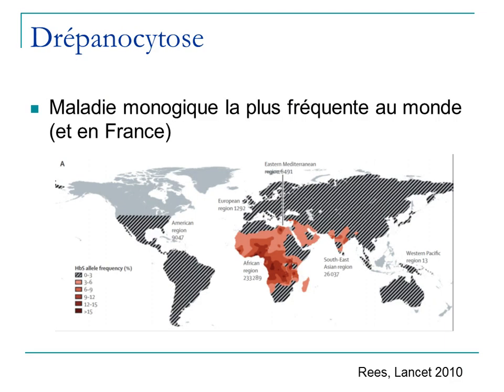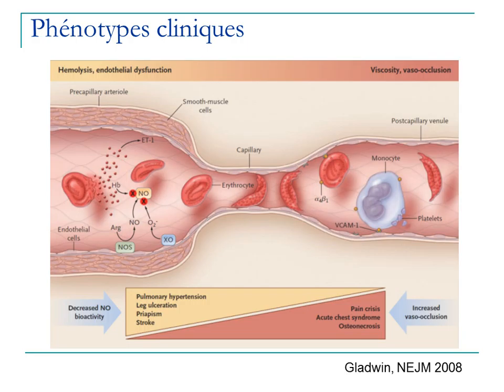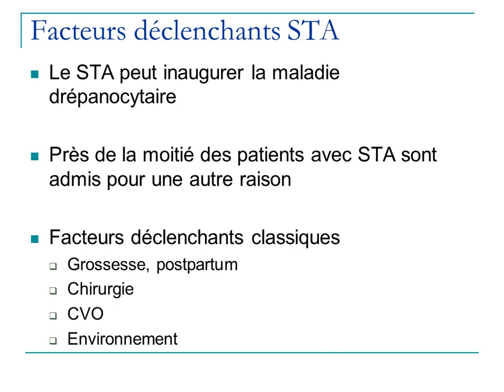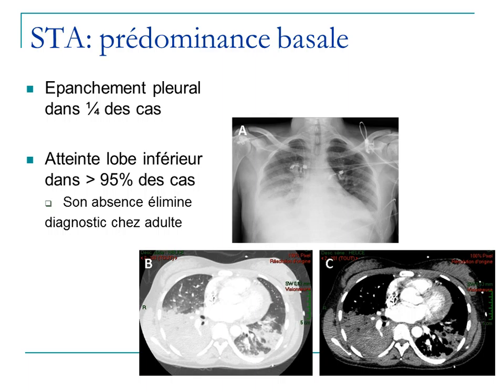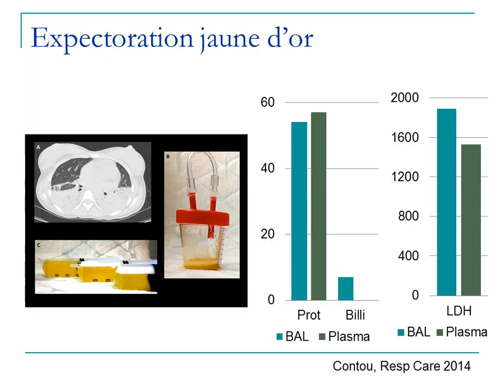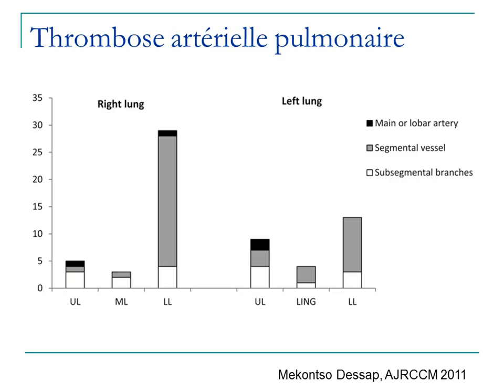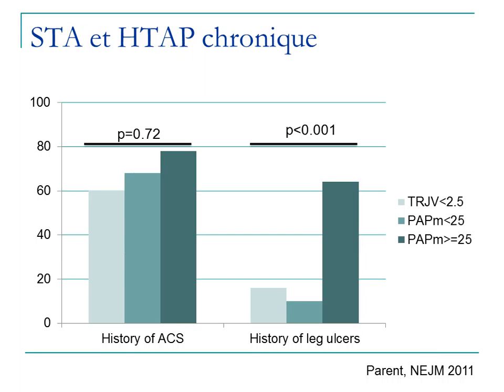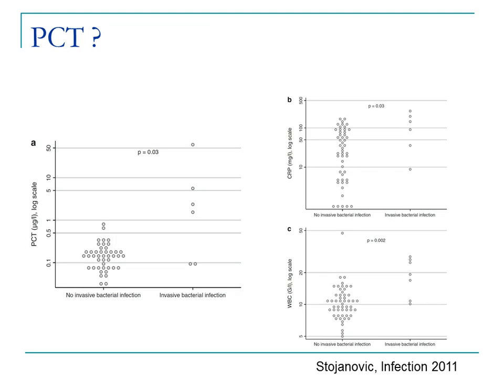SRLF 2015 - Hematology: 3 Situations I Should Be Able To Manage 24 hours a day - A. MEKONTSO DESSAP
Présentation par A. MEKONTSO DESSAP pendant le Congrès de la SRLF 2015, titré "Crise aiguë drépanocytaire - EN", pendant la session "Hematology: Three Situations On-Call Physicians Should Be Able To Manage".